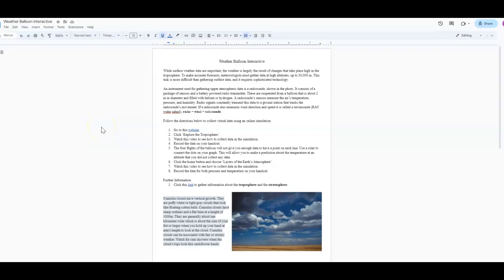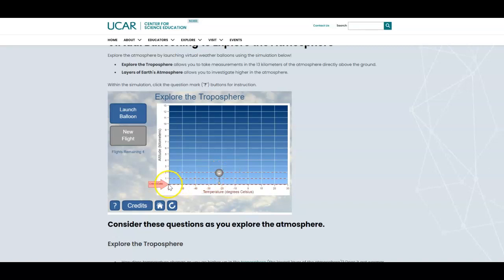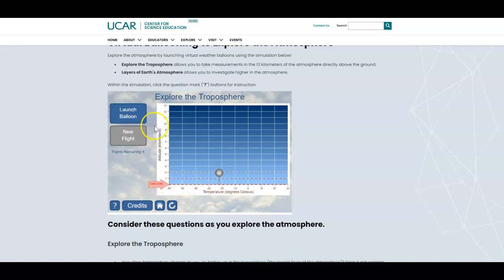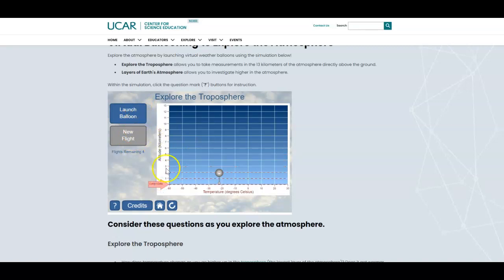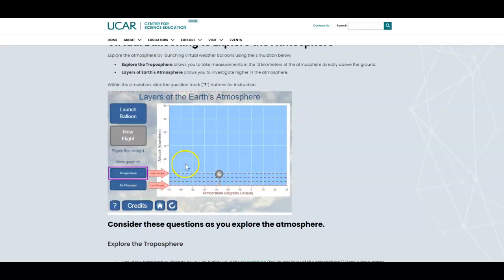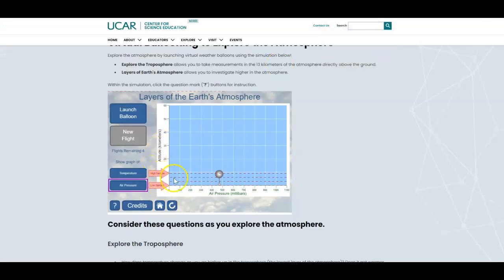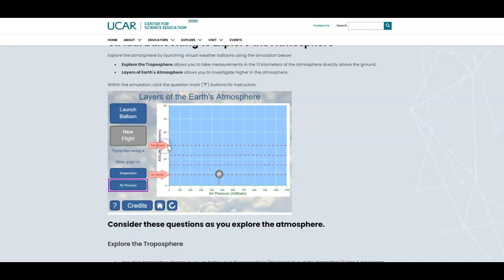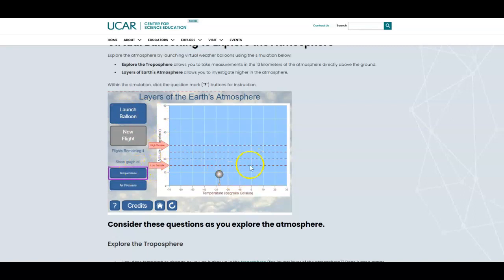Weather balloon interactive setup